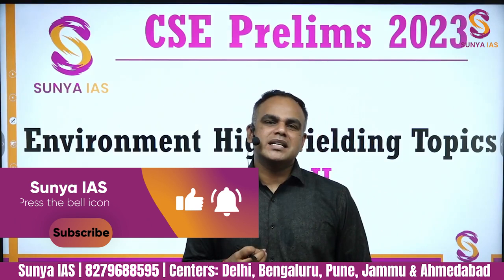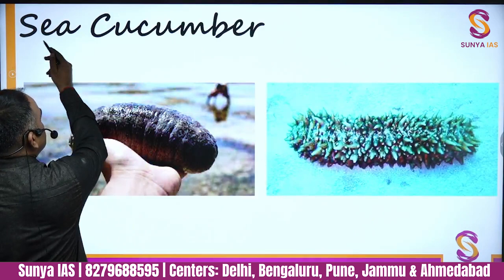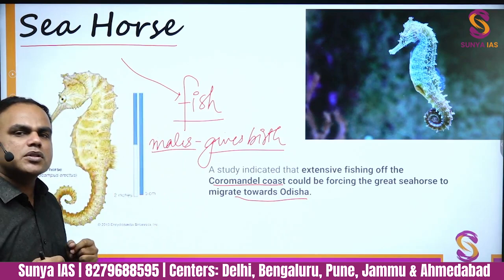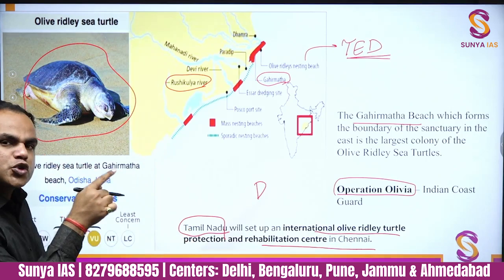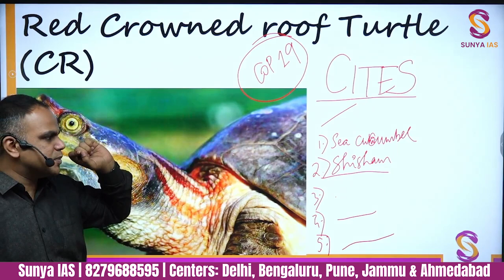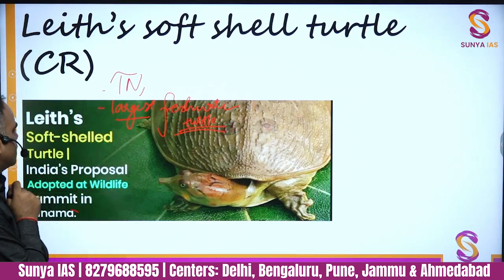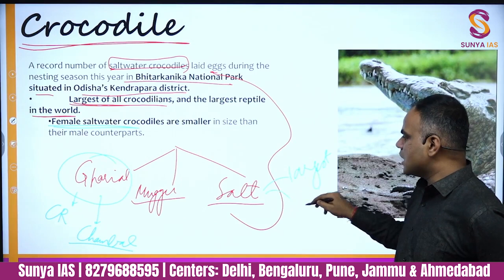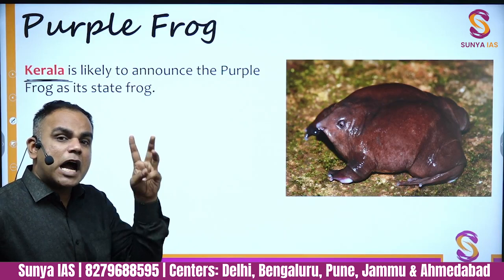Environment & Ecology- Species | Part-2 | High Yielding Topics | UPSC CSE Prelims 2023 | Sunya IAS